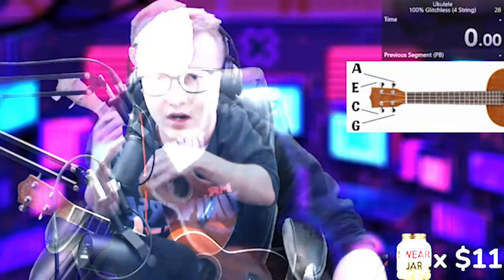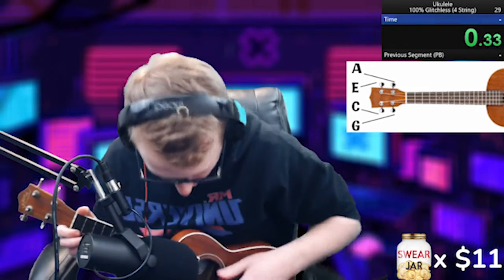Davie504 tried to checkmate me! 5 World Records in under 4 minutes!!!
I pulled this from my Twitch, it took about 4 hours to get to this point! The VOD is still up if you want see how I got here!

I stream every Monday, Wednesday, Friday, and I speedrun on the weekends.